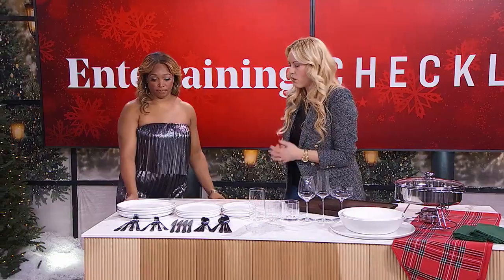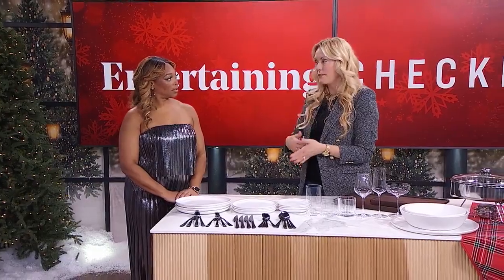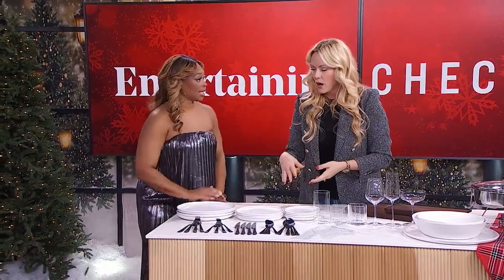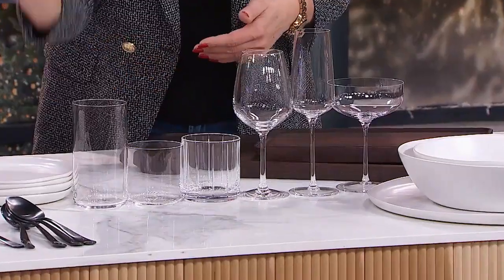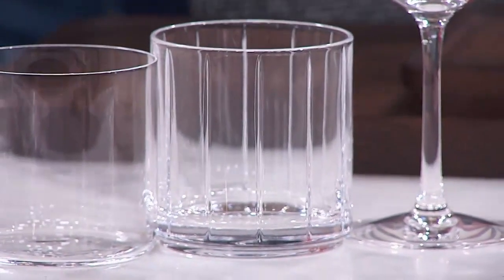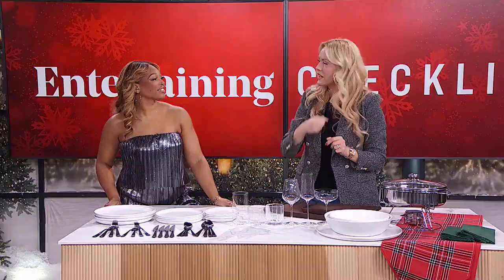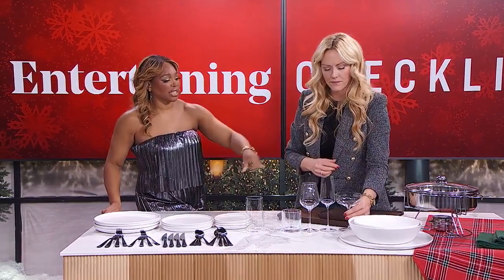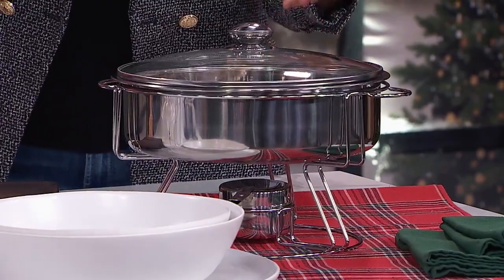The dishware you'll need to host a dinner party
Lifestyle expert Shoana Jensen has a holiday checklist to take the stress off your plate. "The shape of this one, in particular, I love!"